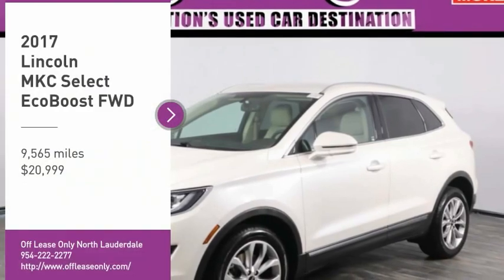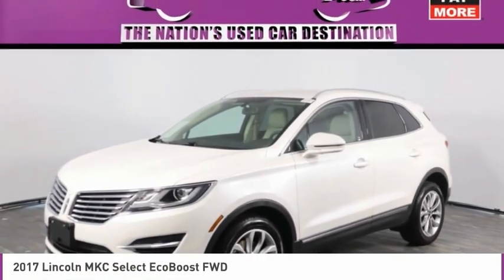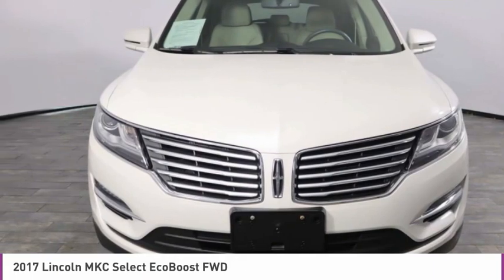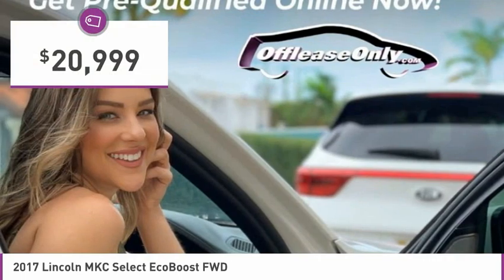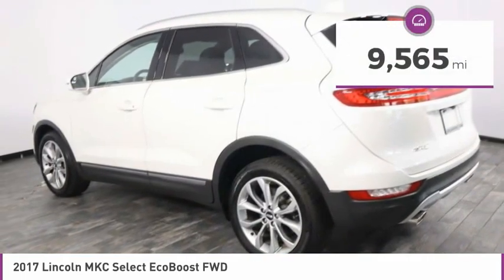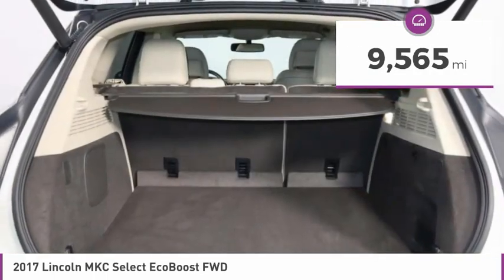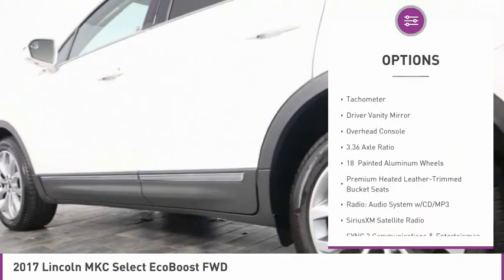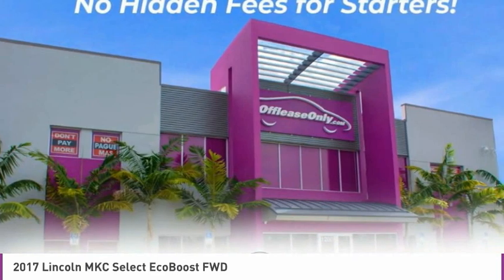2017 Lincoln MKC B319093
2017 LINCOLN MKC North Lauderdale, FL
Stock# B319093

827 South State Road 7

*Rear Camera | Heated Seats | Leather Steering Wheel | Touchscreen | Bluetooth | Apple/Android*

Save Big; Original Price was $37,500. Our 2017 Lincoln MKC Select presented in White Platinum indulges you with all the comfort and convenience you desire! Powered by a TurboCharged 2.0 Liter 4 Cylinder that offers 240hp at your command with its 6 Speed Automatic transmission with paddle activation. This Front Wheel Drive SUV delivers a quiet, serene ride with responsive steering and handling. It's poised and confident and provides near 28mpg on the highway. Admire the beautiful wheels, chrome dual exhaust tips, bright beltline molding and signature lighting on our Lincoln MKC. The power liftgate, privacy glass, roof rack side rails, remote start, and approach detection add to the distinction.

Once inside our Select, you'll be incredibly impressed with the level of craftsmanship and attention to detail. Savor the feeling of heated leather seats and a leather steering wheel. Indulge yourself with the ambient lighting, active noise control, push-button start, and dual-zone automatic climate control. You need to maintain a safe connection, and with the Sync 3 touchscreen electronics interface featuring Apple CarPlay, Android Auto, voice controls, Bluetooth, and premium audio, you can do just that!

Peace of mind comes standard on this Lincoln with stability control, anti-lock disc brakes, a rearview camera, airbags, and MyKey, which allows parents to set electronic parameters. Offering security, elegance, power, and comfort, our Lincoln MKC should be at the top of your list.